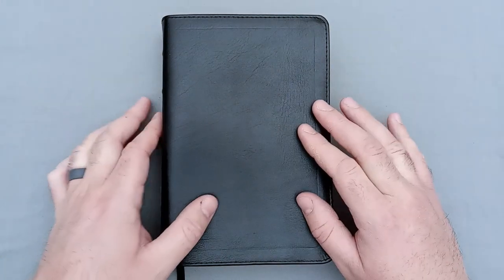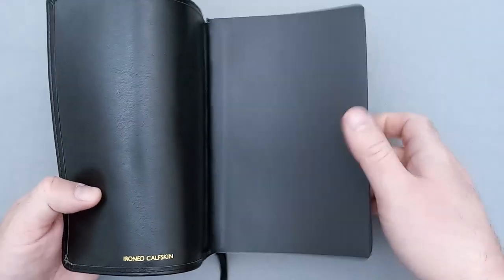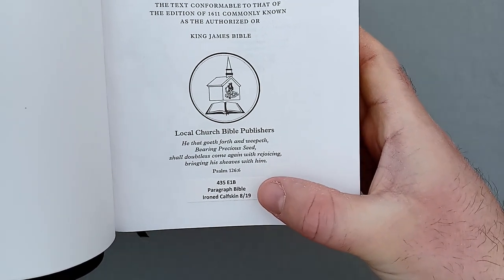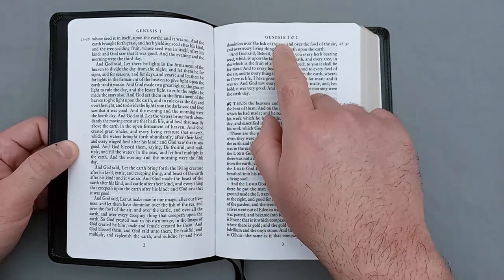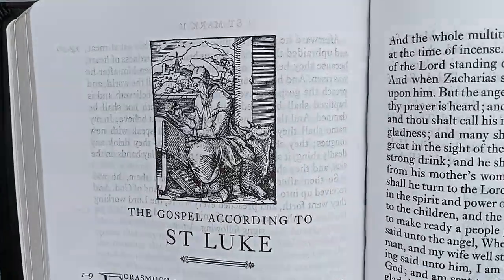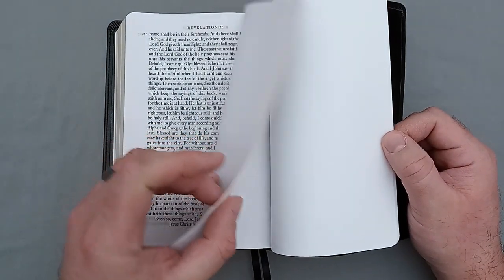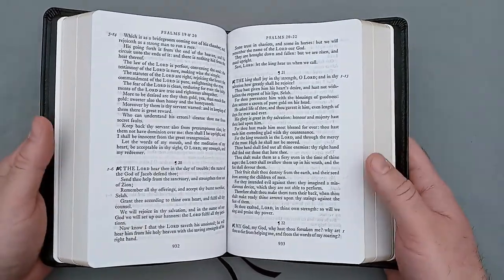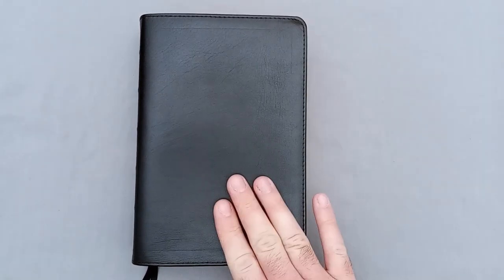KJVO? Looking For The Perfect Reading Bible? LCBP Has You Covered! KJV Paragraph Bible Review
I am a HUGE fan of reader's Bibles, and I'm thrilled to bring you this review of the Local Church Bible Publishers' Paragraph Bible. Forget that overused, double-column verse by verse format and snuggle up with an edition that is reminiscent of a classic novel. What this single-column lacks in translator text additions, it makes up for with beautiful wood-carved illustrations throughout. Let me know what you think! Hope you enjoy and God bless!

Local Church Bible Publishers Authorized King James Version (KJV) Paragraph Bible, Black Leather
Here's the link if you're interested in purchasing the LCBP Paragraph Bible:

Translation: Authorized King James Version (AKJV)
Year: 2019
Info. Stamp: 435 E1B, 8/19

Publisher: Local Church Bible Publishers
Type: Paragraph Bible, No Footnotes Or Cross References
Cover: Black, Ironed Calfskin With Perimeter Stitching

Liner: Black Leather, Edge Lined
Binding: Smyth Sewn
Head/Tail Bands: Black And Gold
Ribbons: Black, Double-Sided Satin x 2
Page Edges: Gilt
Words Of Christ: Black
Print Format: Single Column, Paragraph With Poetic Setting

Extras: Wood-Cut Illustrations